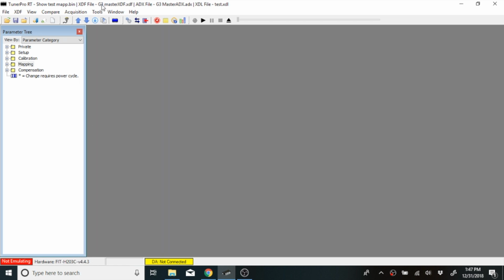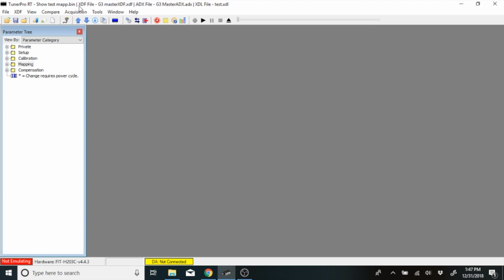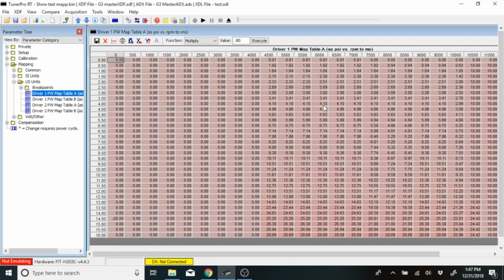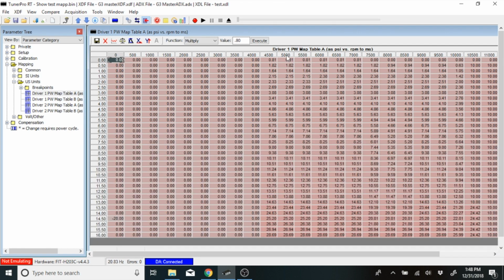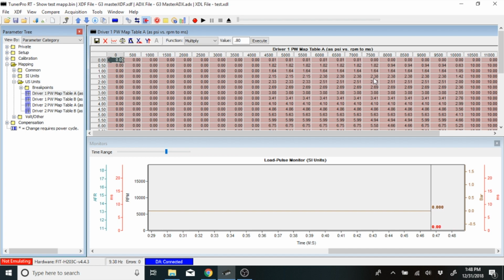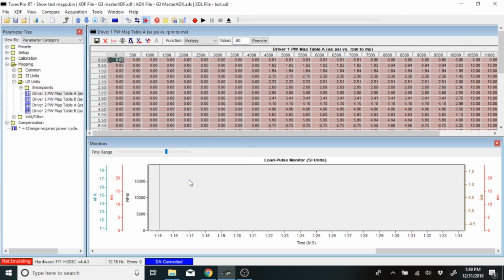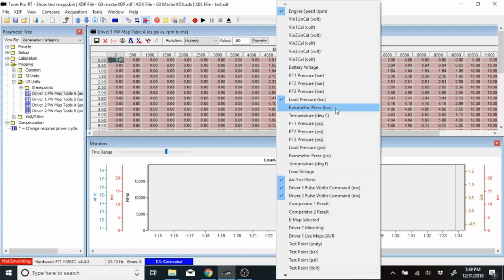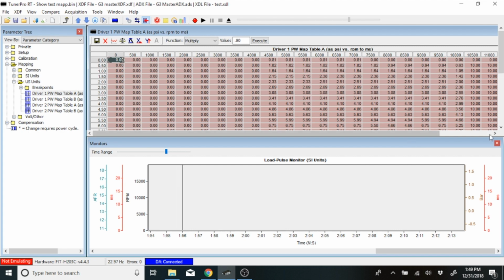Redline G3 Fuel Controller Part 3 - Uploading and Downloading Map to Fuel Controller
In the third and final part of the Redline G3 Fuel Controller series Bryce from Force Turbos walks you through uploading and downloading the map to your Redline Fuel Controller.